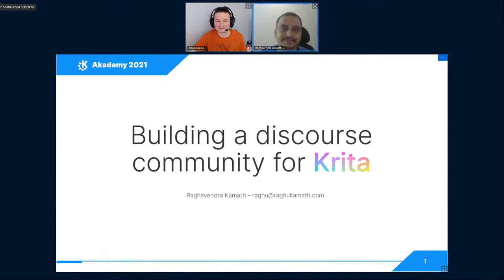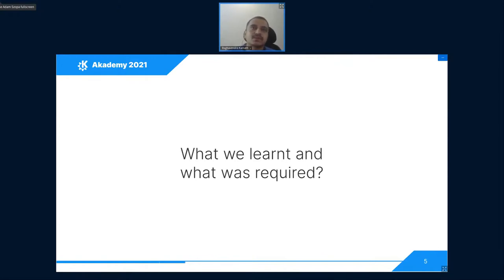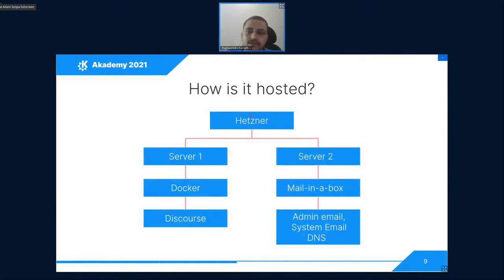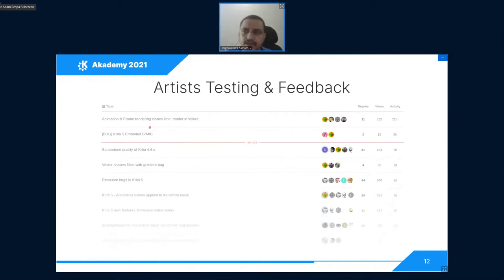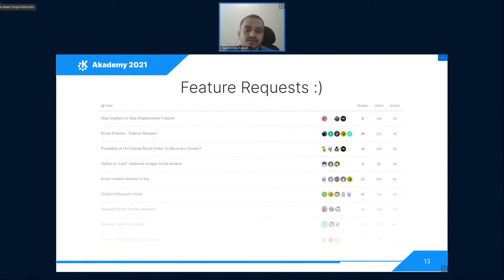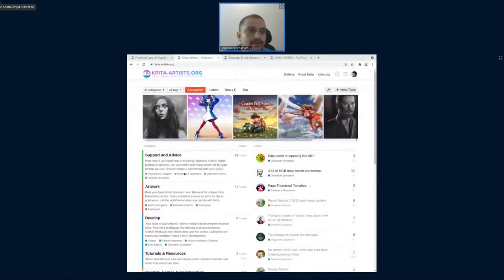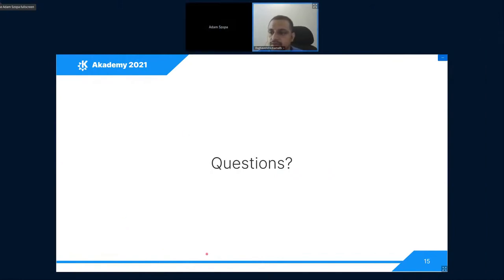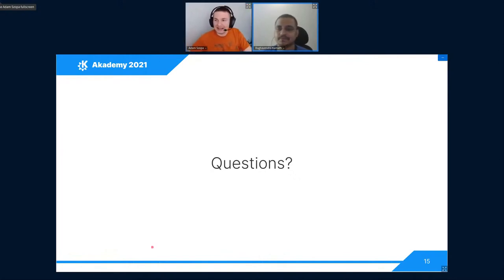Akademy 2021 - Building a Discourse Community for Krita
Raghavendra Kamath
With its continuously growing user base, Krita needed an independent community space to bring together users and developers under one roof. In this talk I share our experience in building a dedicated discourse community for our users and how it is helping us to connect with our users and also get them involved in betterment of Krita.